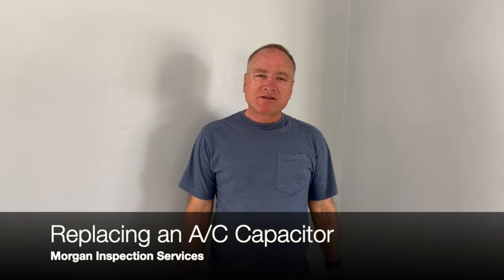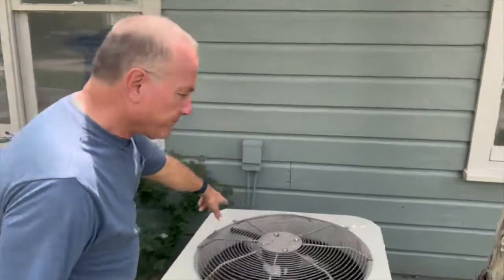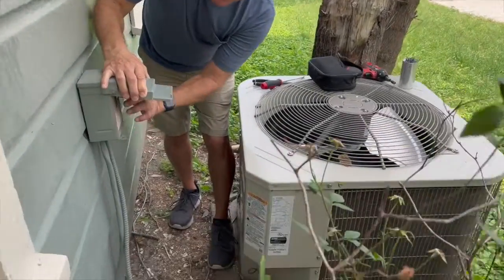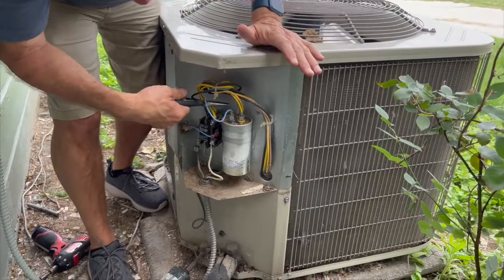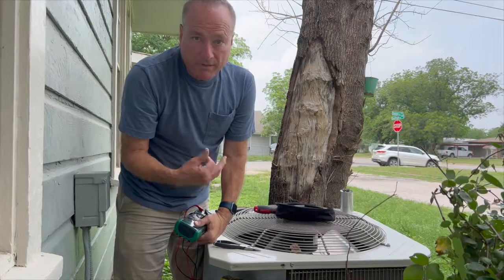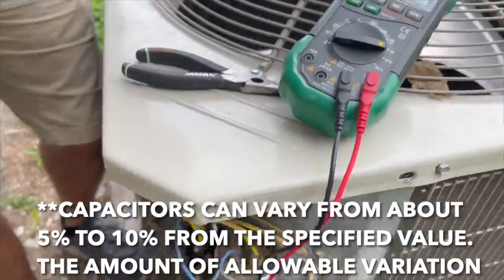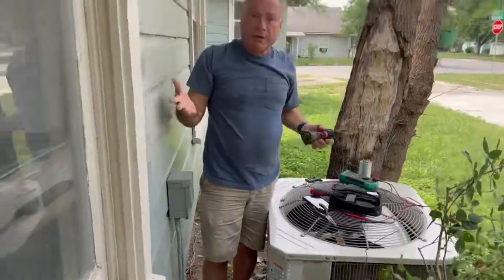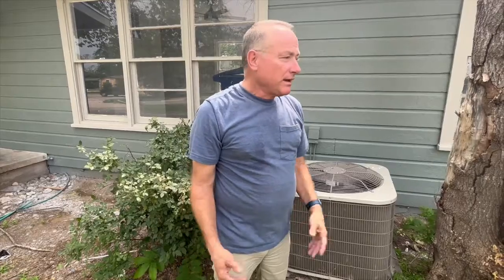Air Conditioner Troubleshooting: How to Test and Replace an A/C Capacitor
If your air conditioner isn’t cooling properly, I will show you some things you can check to determine the problem. The most common problem is a bad dual-run capacitor. I will show you step-by-step how to check and replace the capacitor in your condenser unit. While most air conditioning companies charge $200-$300, this can normally be done for $25 or less.

0:40  ￼ How to troubleshoot AC condenser unit
1:48   Test air conditioner refrigerant line￼
2:15    How to check AC capacitor
2:42   How to access AC capacitor
3:16    How to dissipate voltage on AC capacitor
4:15   How to test a capacitor with multimeter
5:50   How to remove bad AC capacitor
6:25   How to install new AC capacitor
7:20   What color wires go where on AC capacitor ￼￼￼